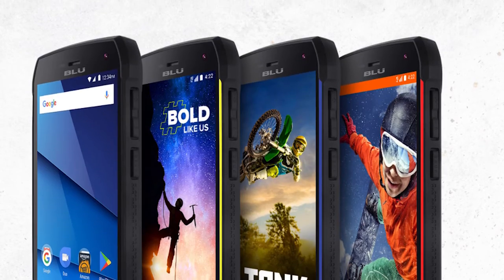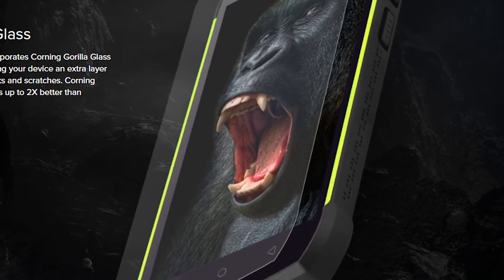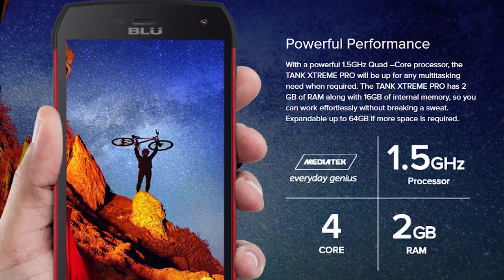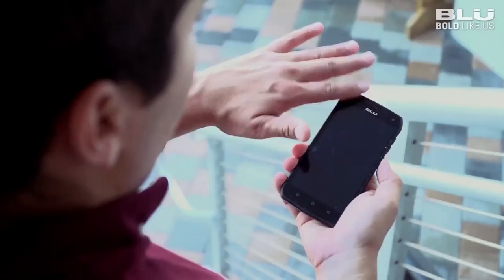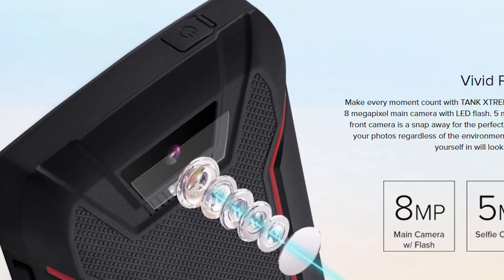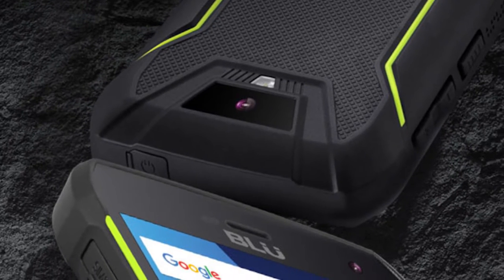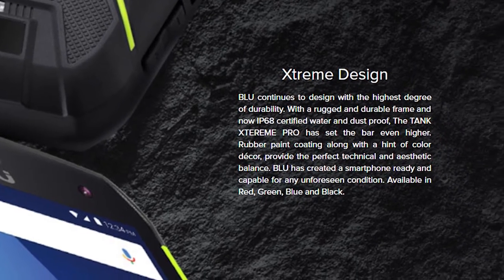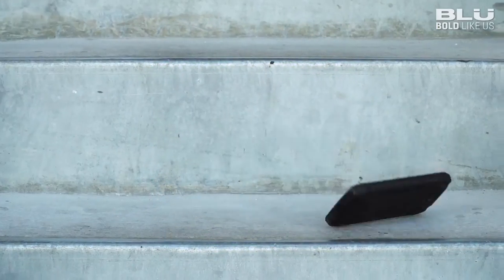BLU Tank Xtreme Pro Preview: Budget Water proof smartphone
Price: $119.99
Where to buy cheaper: Coming soon

Watch our video with first review BLU Tank Xtreme Pro. It is budget rugged smartphone with IP68 standard, 5 inch display, 2GB RAM and 16GB storage.

BLU Tank Xtreme Pro Specifications:
Display: 5.0" HD
CPU: 1.5 GHz Quad Core
RAM: 2GB
Storage: 16GB
System: Android 7.0 Nougat
Camera:8MP Main | 5MP Front
Networks: GSM | 4G LTE
Battery: 4,300 mAh